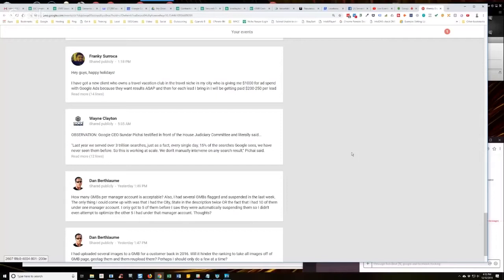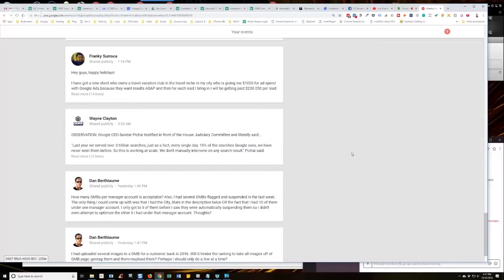How Many GMBs Per Manager Account Are Acceptable?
In episode 214 of Semantic Mastery's weekly Hump Day Hangouts one viewer asked how many GMBs would be acceptable under one manager account.

The exact question was:

How many GMBs per manager account is acceptable? Also, I had several GMBs flagged and suspended in the last week. The only thing I could come up with was that I had the City, State in the description twice OR the fact that I had 10 of them under one manager account. I only got to 5 of them before I saw they were automatically suspending them so I didn't even attempt to optimize the other 5 I had under that manager account. Thoughts?